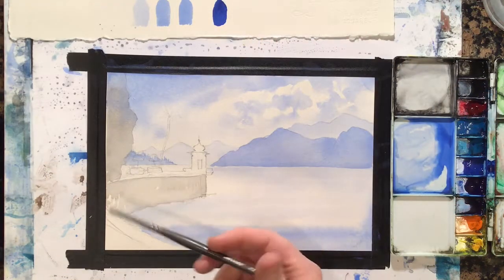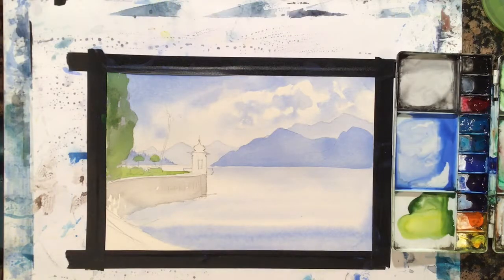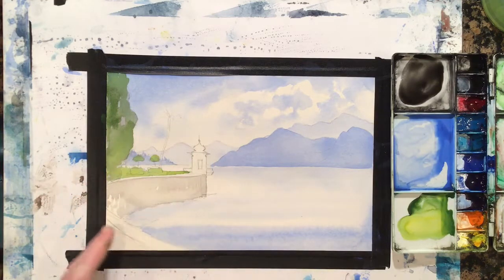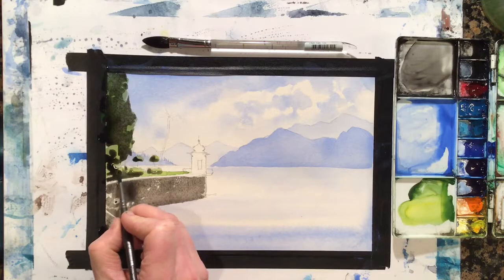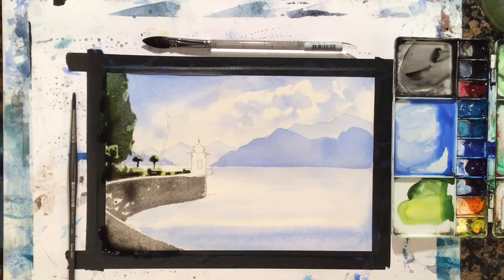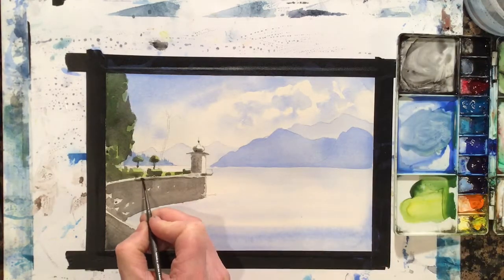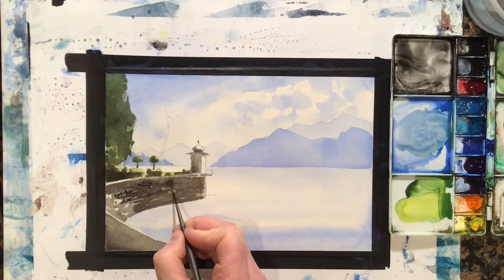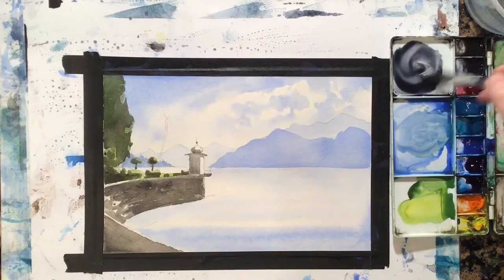Villa Monastero Watercolor Lesson Video 2